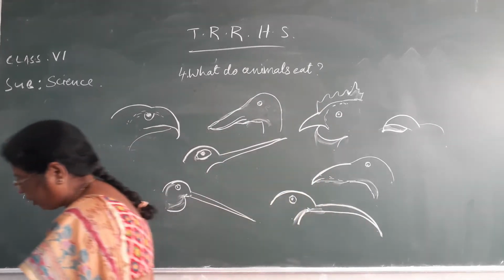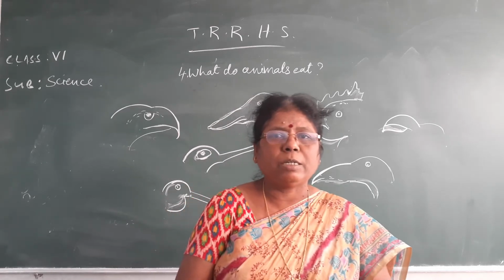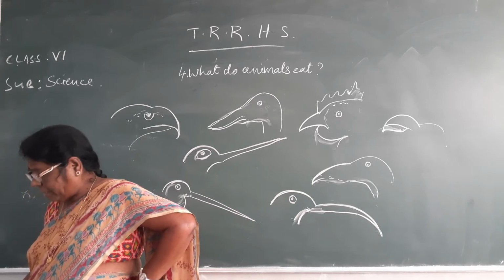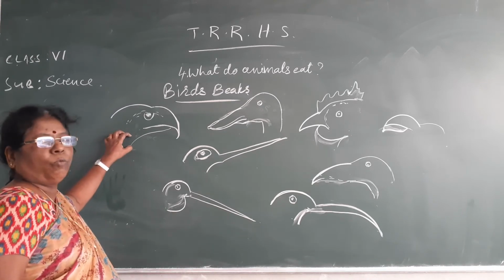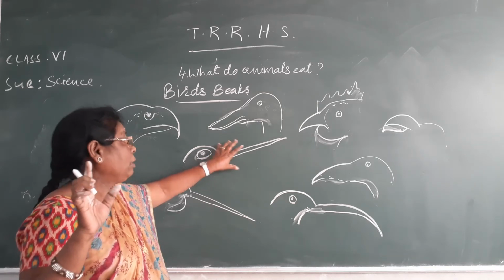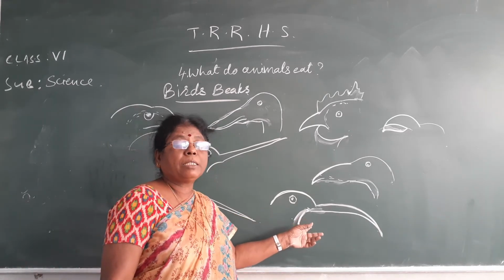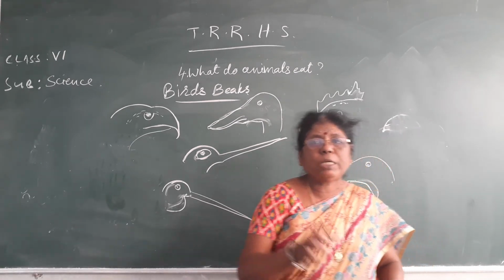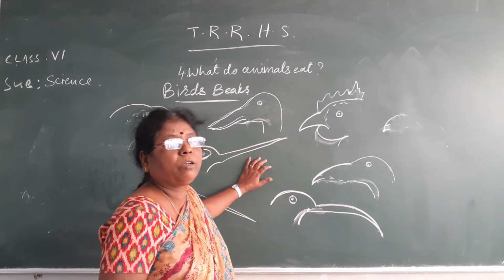VI CLASS SCIENCE 30-10-2020